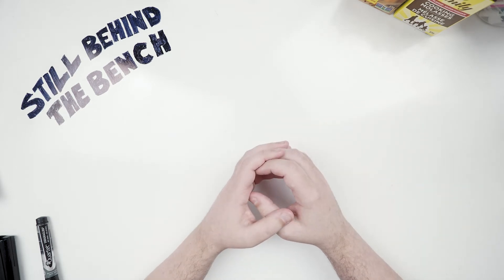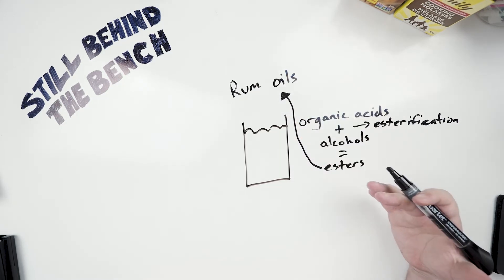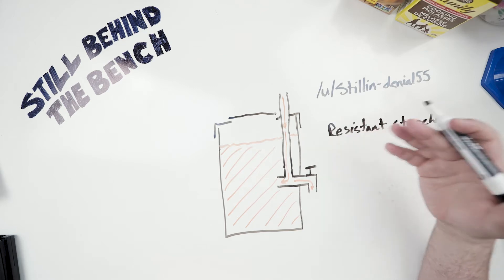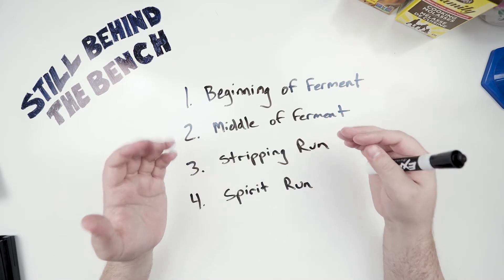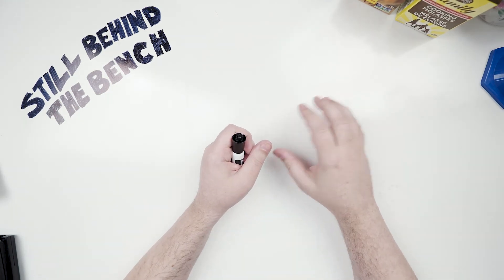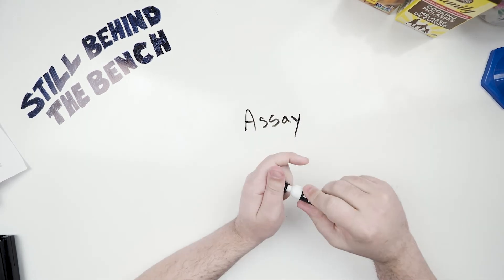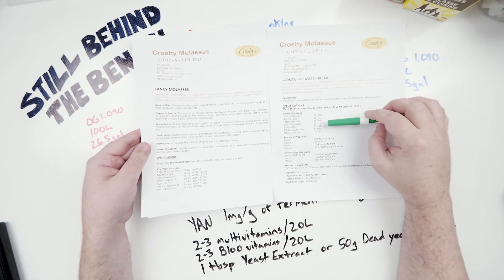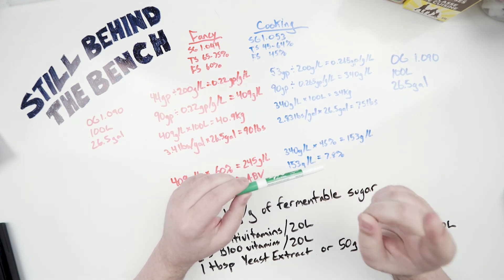Ep 019 - Developing a Recipe Part 3 (Rum)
Hey all,

It's been a long while. Finally got my computer fixed, and here is the video that should have been posted in late October sometime. So I should be posting videos regularly from now on.

It's the last video for developing a recipe, it's specifically talking about making a rum.

Links discussed in the video are below.